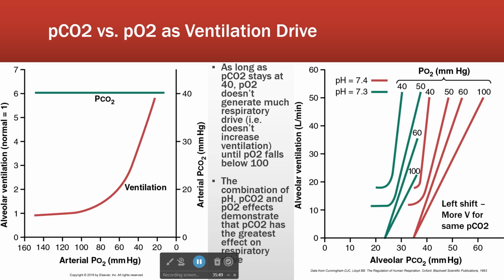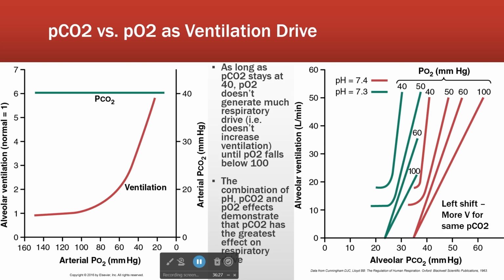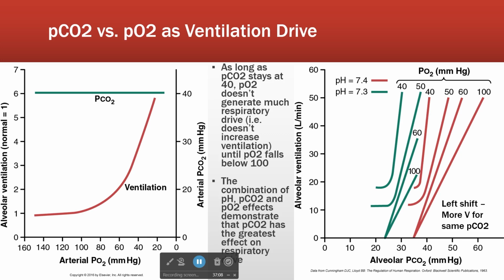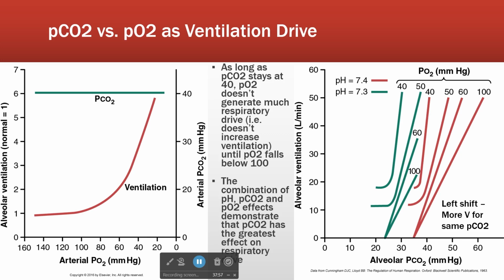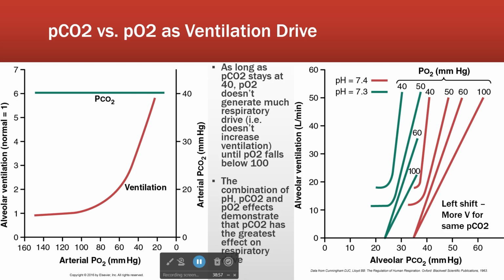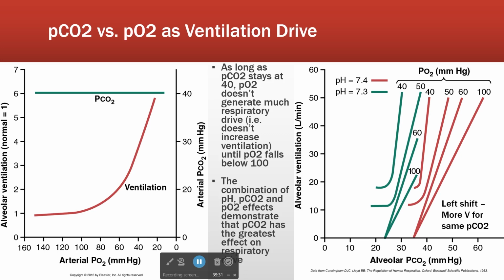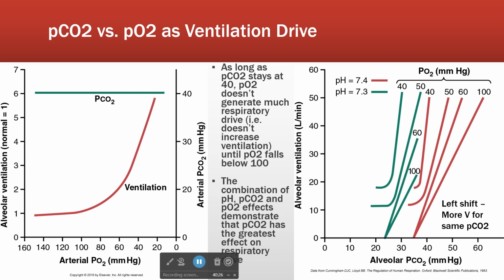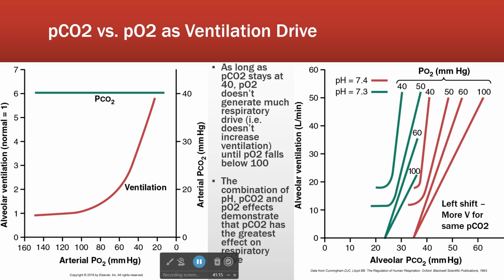Regulation of Respiration: Oxygen, Carbon Dioxide, and pH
One of the more complex relationships in the body is the interplay between the concentrations of oxygen, carbon dioxide and hydrogen ion (pH).  These relationships are introduced here.